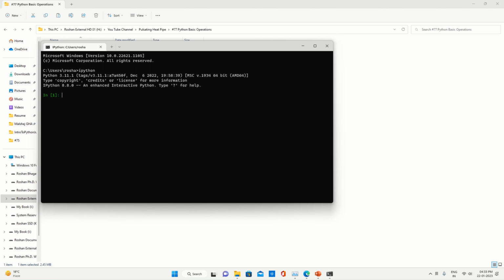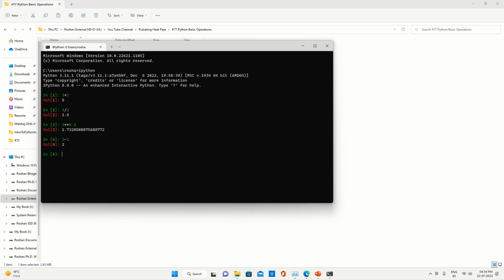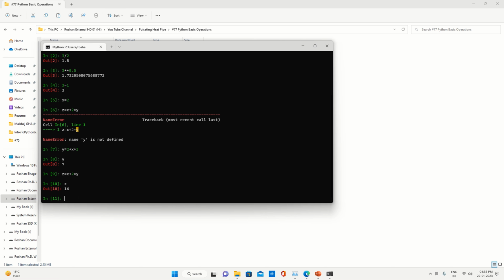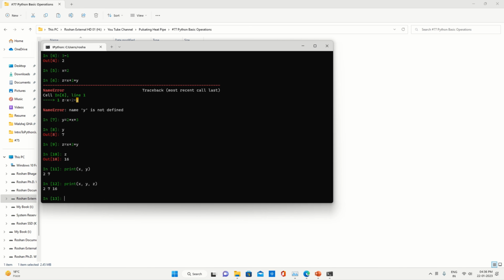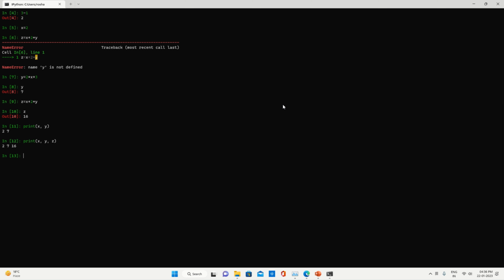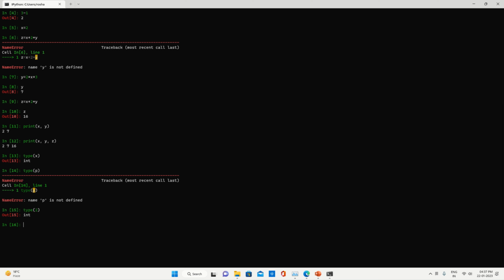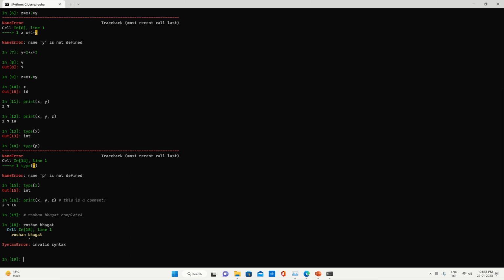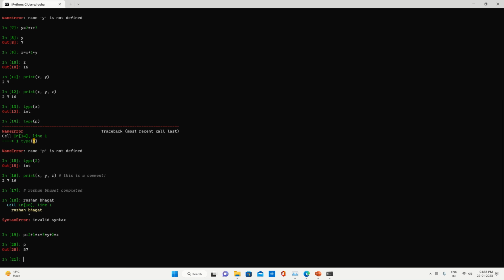Fundamentals of Python III || Python for CFD Simulation Part III